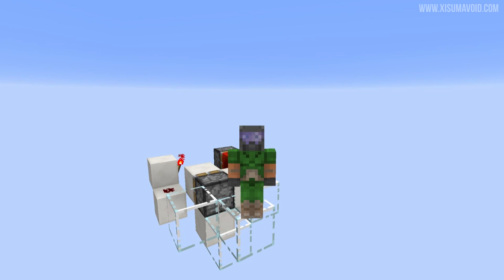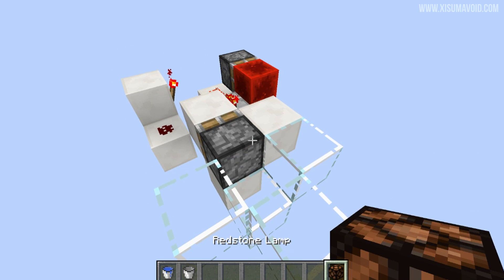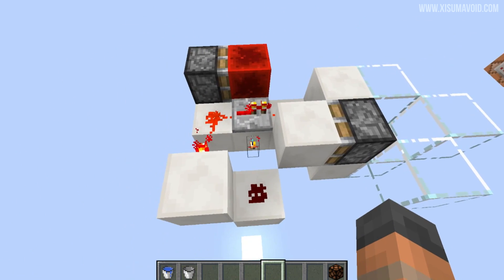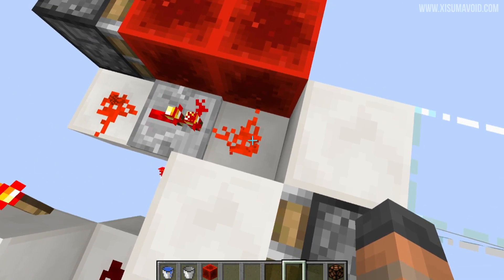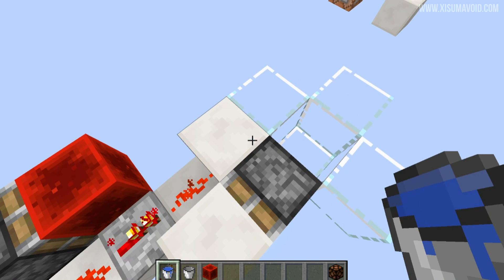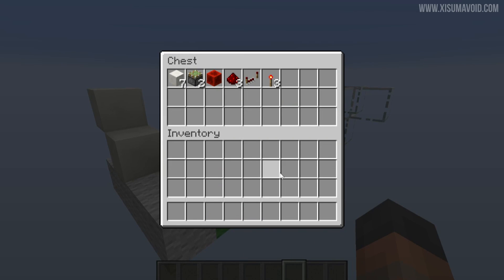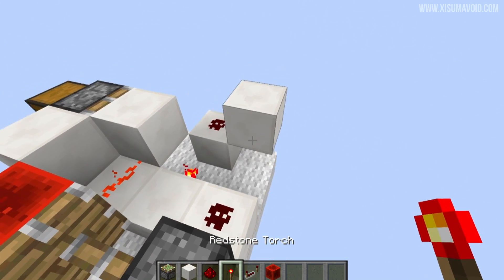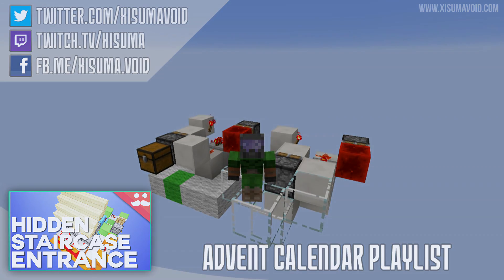Minecraft: Redirect Piston BUD Tutorial (Redstone Advent Calendar)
An explanation on how redirect piston buds work.

Links!